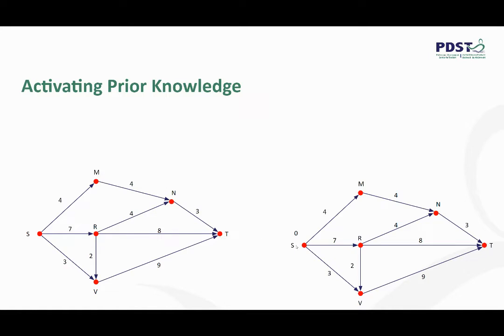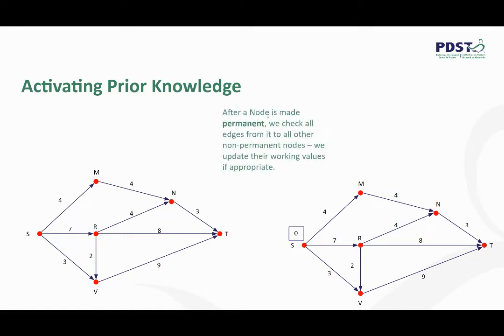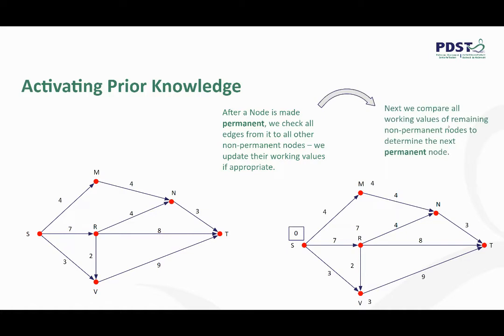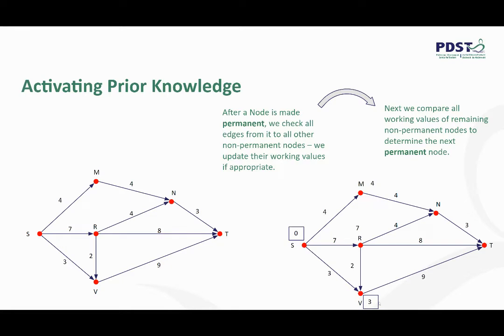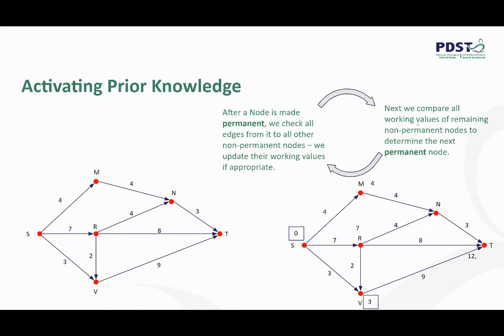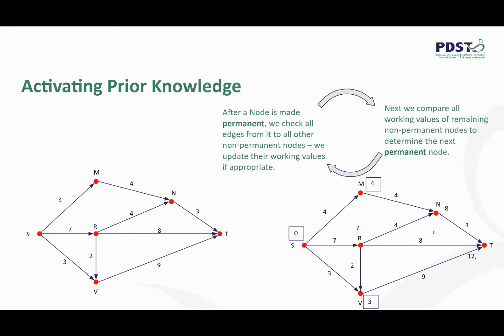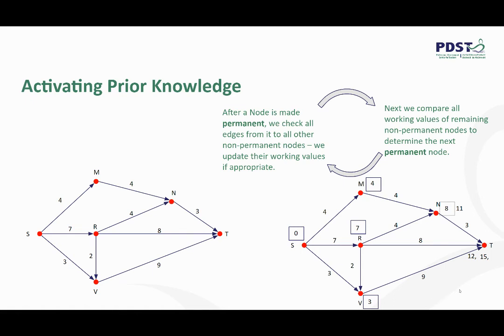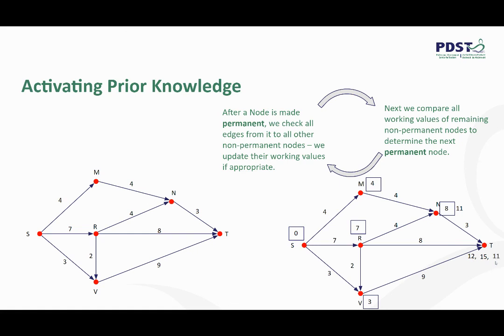Dijkstra's Algorithm Recap